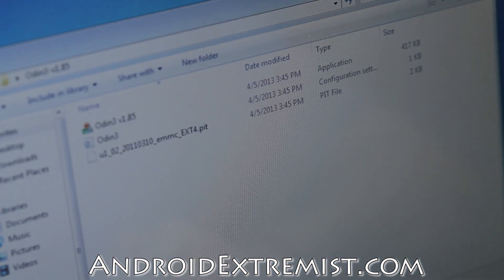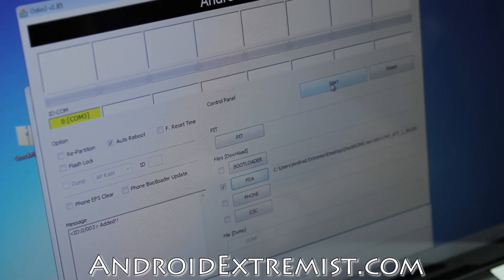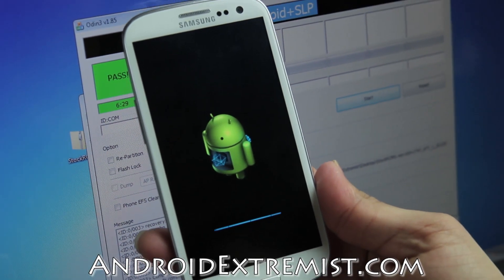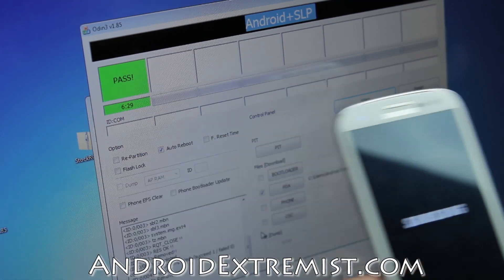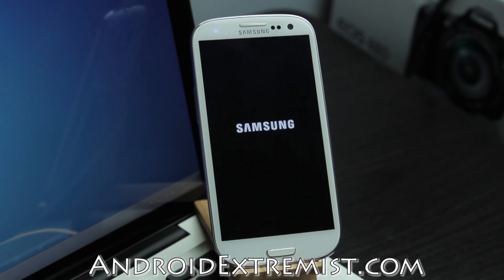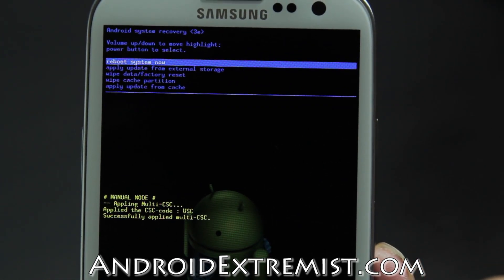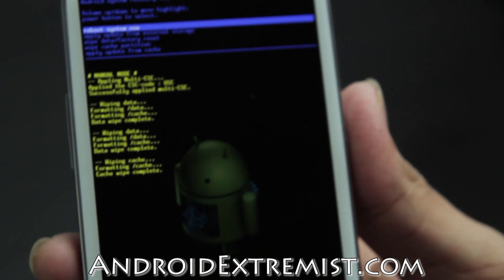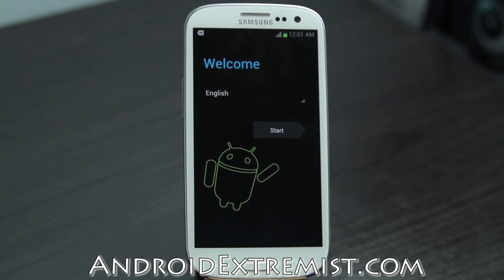Easiest way to Unroot & Factory Reset Samsung Galaxy S3 [Universal Guide/All models]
This video will show you how to Easiest way to Unroot & Factory Reset Samsung Galaxy S3 [Universal Guide/All models].

Here is link to step by step guide and all the files.